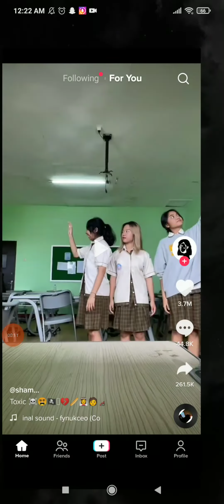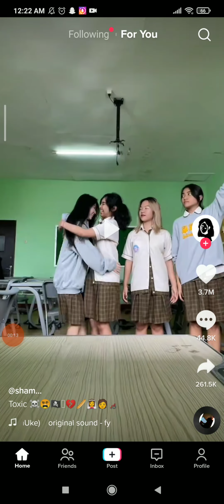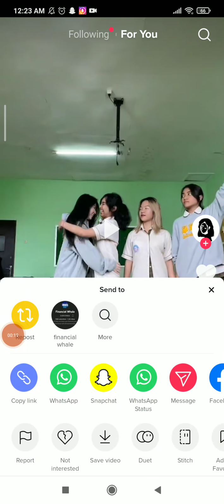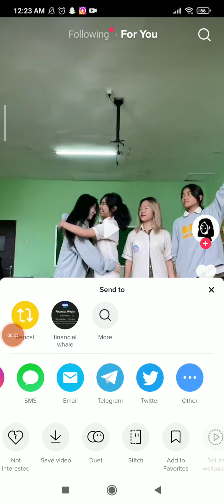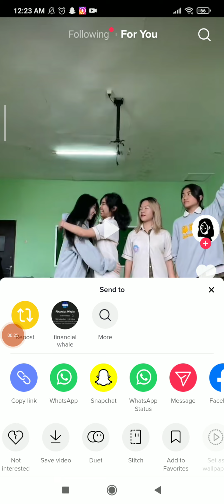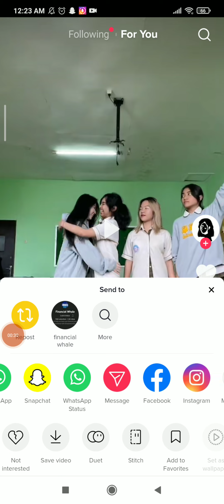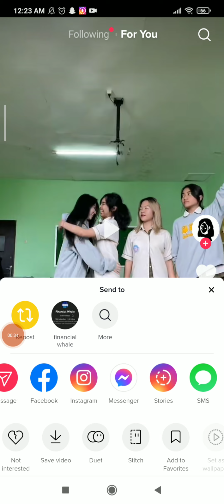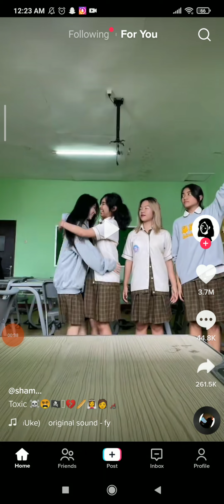How To Share Videos On Your Tiktok App 2022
My idols on YouTube:
Mike Vestil
Ali Abdaal
biaheza
Kevin David
Incognito Money
Sara Finance
Everyday Money
Channel Makers
Vidiq
SuperHumans Life